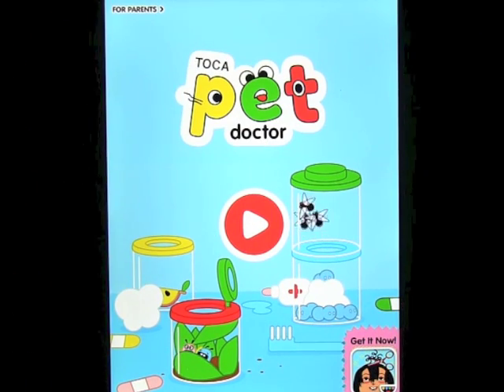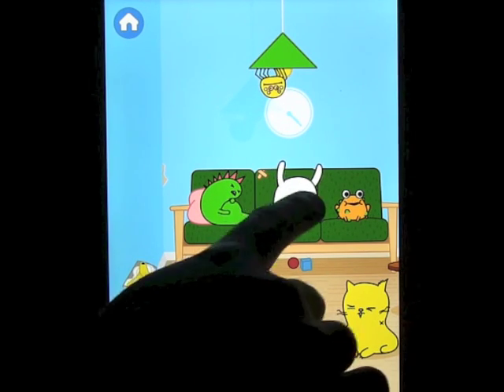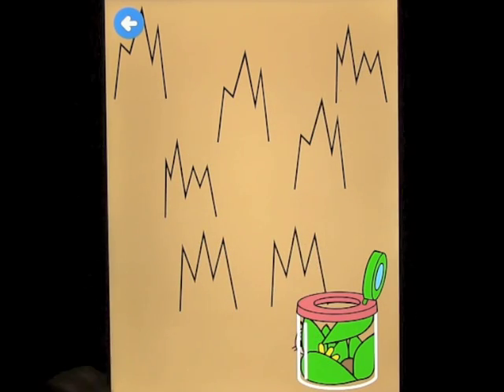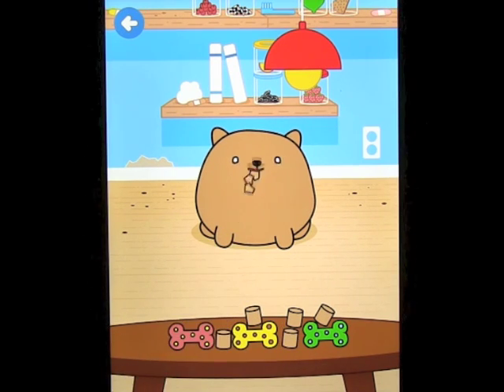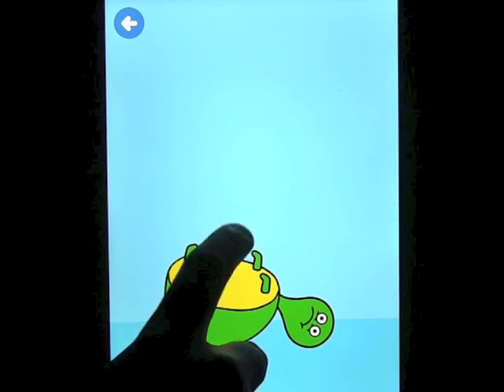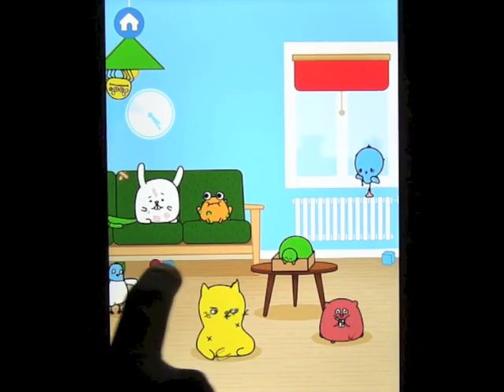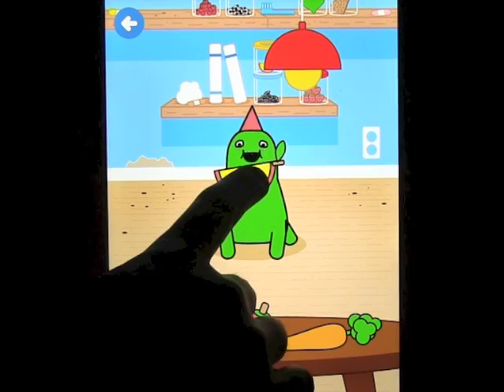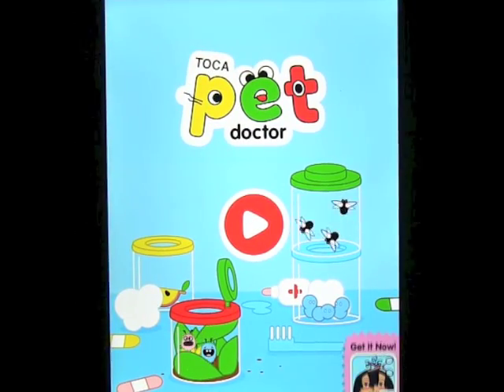Toca Pet Doctor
"A fun App for all of the budding veterinarians out there, A4cwsn"

The pets need your help! In Toca Pet Doctor our animal friends want your love, care and help.

Meet 15 animals who are all craving your attention. Through innovative play you can help the dove, or clean up the pup! Oh no, did the angry worm accidentally twist itself into a knot?

Beautiful artwork and fun sounds designed for ages 2-6 guides your kids through different activities, empowering them to take care of and feel for the animals.

FEATURES
√ 15 lively and charming animals
√ When they're cured, they go back to sleep -- wake them up and play again!
√ Feed them flies, seeds and yummy vegetables!
√ Intuitive, safe and kid-friendly design
√ Beautiful original artwork
√ No rules or stress

MEET THE PETS
- CHARM the charming dog
- BUN our friendly neighborhood budgie
- TARZAN the upside down turtle
- WORM the not so happy earthworm
- BLOB the slimy snail
- POP the spikey iguana
- MOLLY the chipper Guinea Pig
- BISSE the yellow canary
- RASCAL the mischievous cat
- PICKLES the perky pigeon
- CID (pronounced Sssssid) the snake
- DOTTIE the spotted toad
- JESS "pretty eyes" spider
- BRIE the cheesy mouse
- And TOFU the vegetarian rabbit.